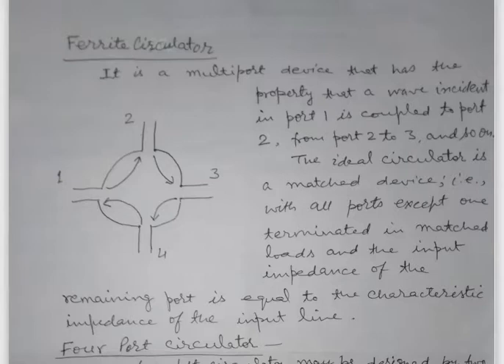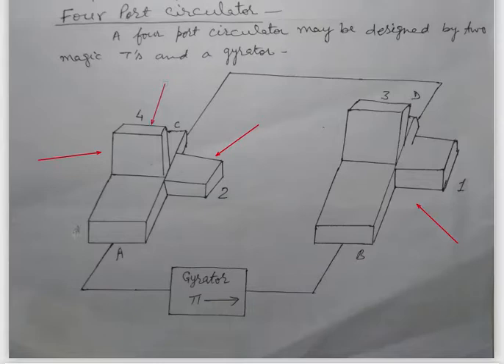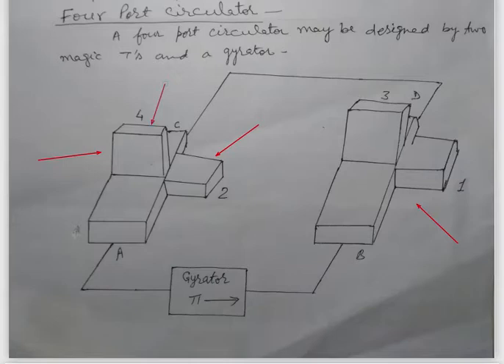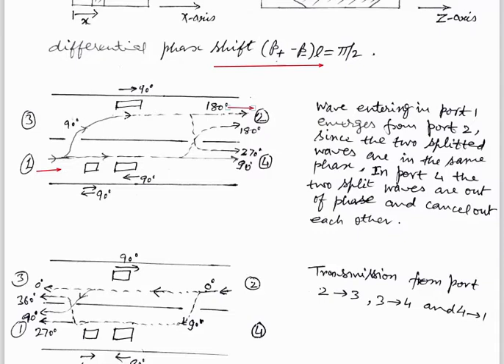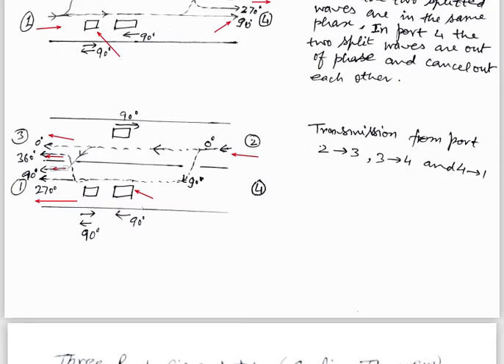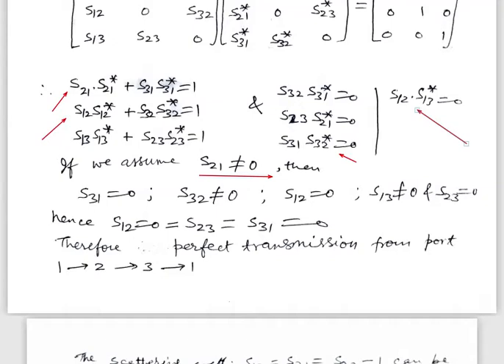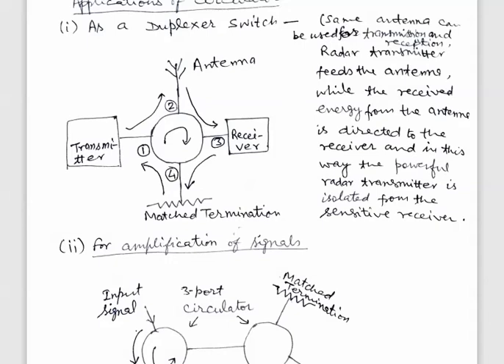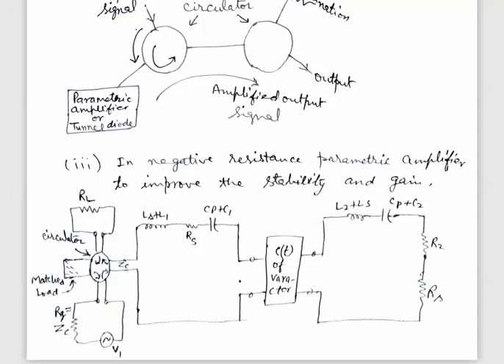Physics, Microwave Electronics, Ferrite circulator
In this video, we discuss the working, construction, and applications of Ferrite Isolator